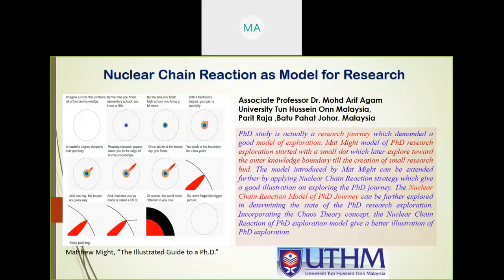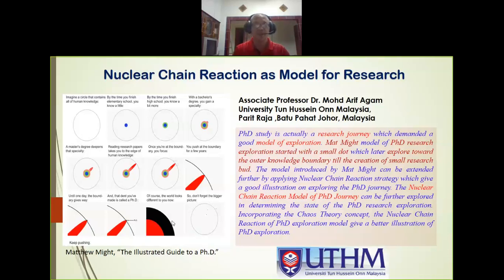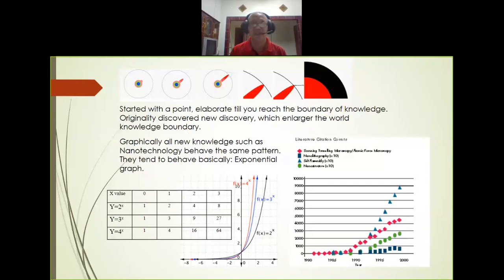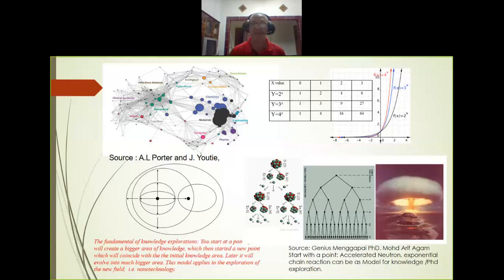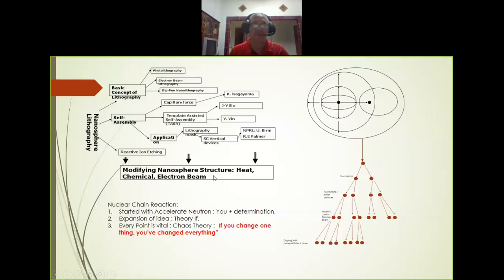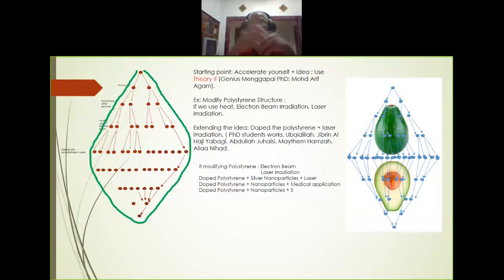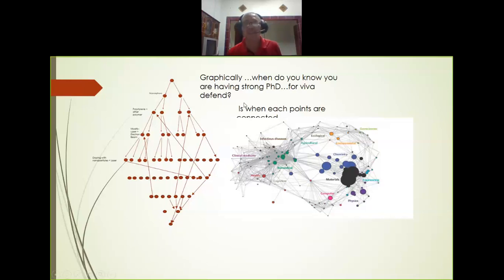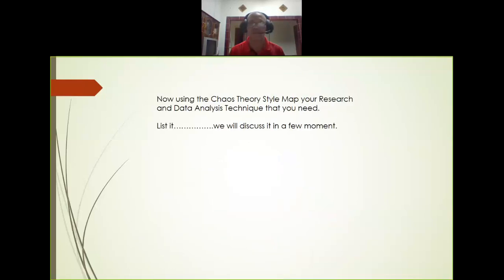Formula to be Genius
Chaos Theory